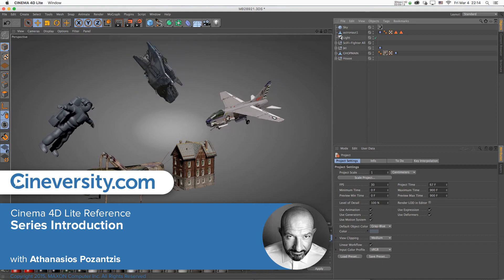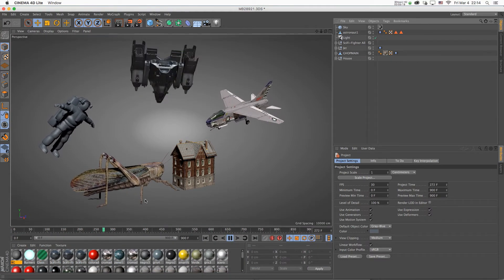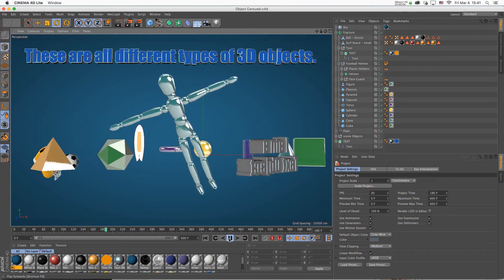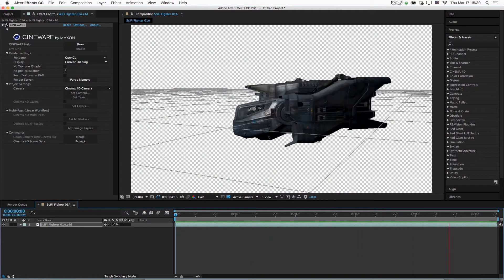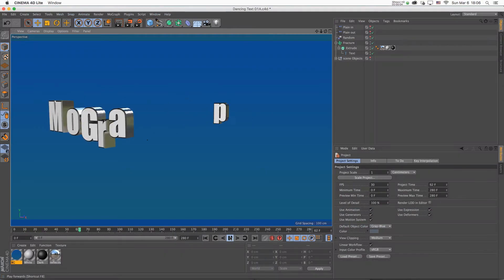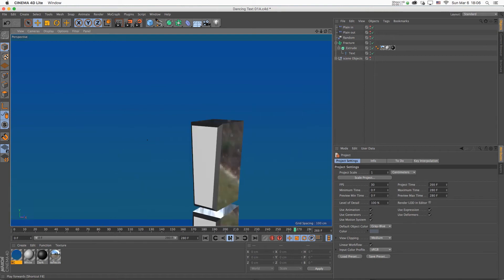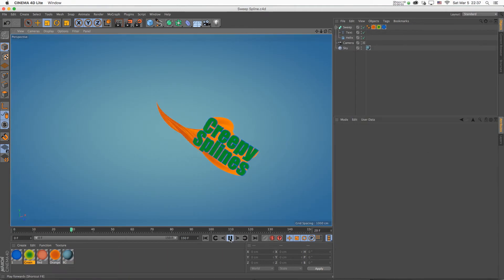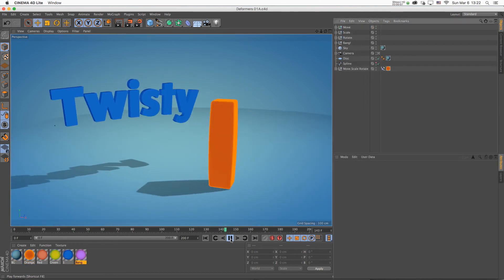Cinema 4D Lite Reference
Aimed at the After Effects user who wants to take the plunge into the 3D world, this reference Series will teach you everything you need to know, in order to start creating spectacular graphics using C4D Lite, from the ground up. You don’t need any 3D knowledge, just a passion to learn 3D, a good sense of humour and Adobe After Effects CC.